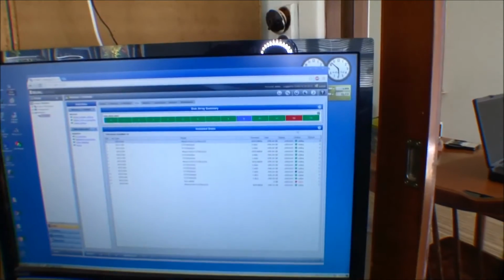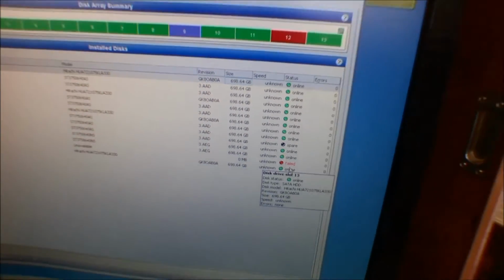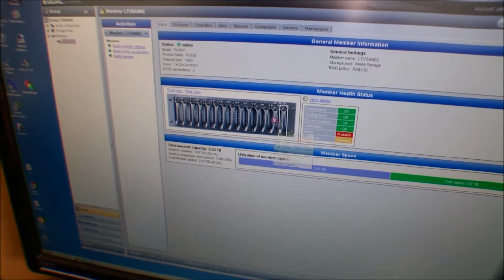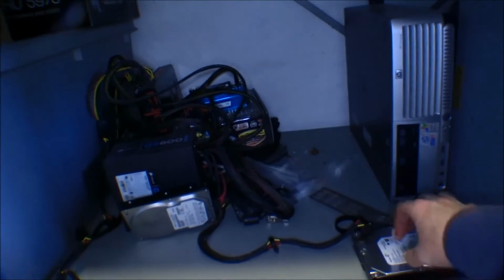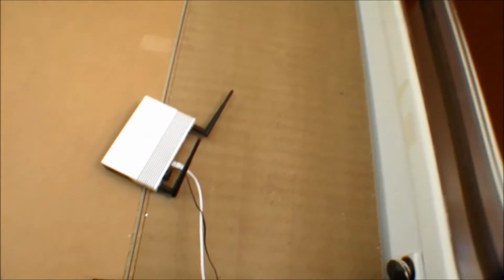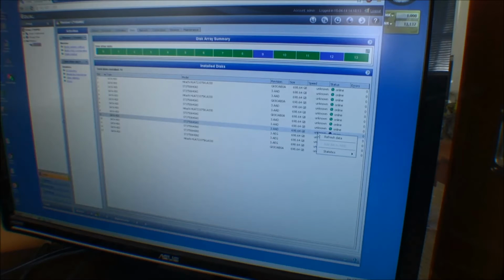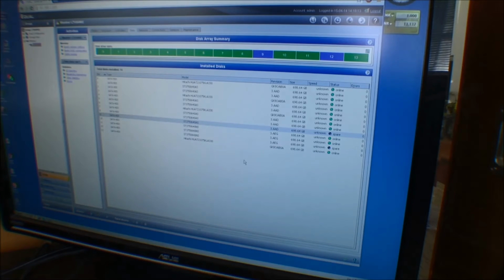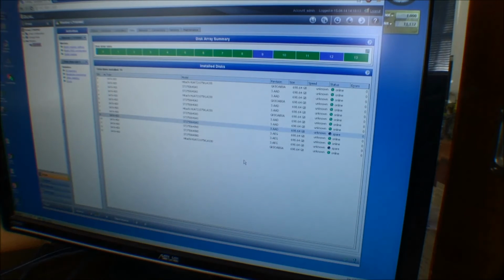Failed disk - Dell EqualLogic PS400E Storage array - 039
I have this  Dell EqualLogic PS400E Storage array, and today I discover that I had lost a disc. My disk array consists of 14 pcs 750GB disks, that are set up in a raid 6 with two hot spars.

It is an iscsi SAN that I use on my VMware rendering farm.